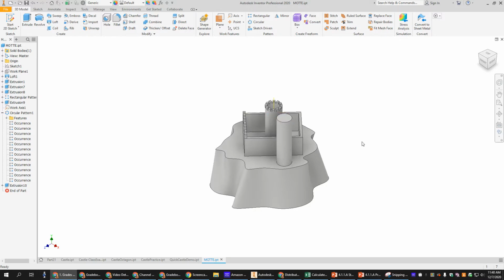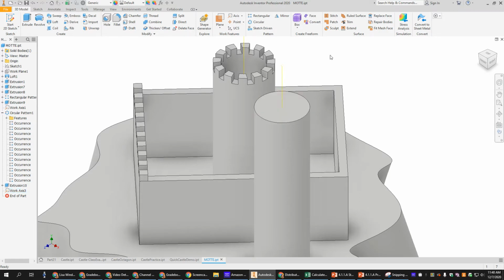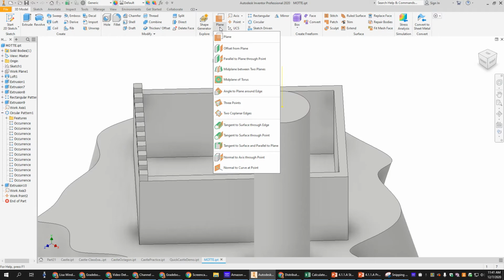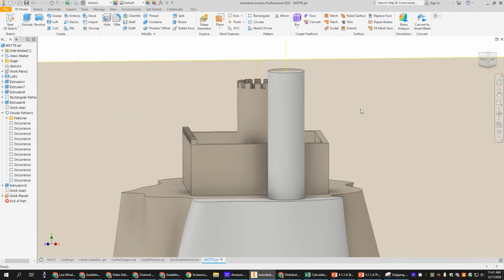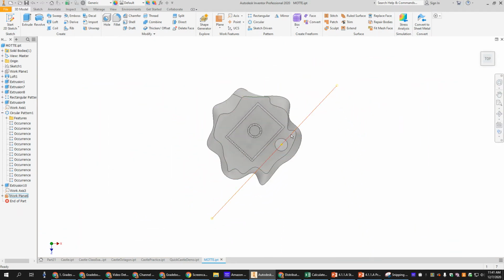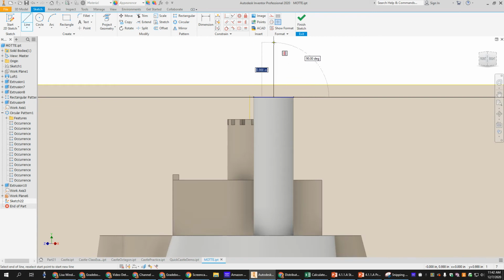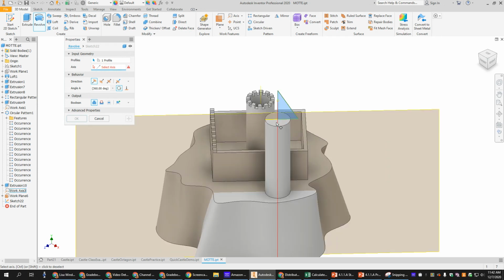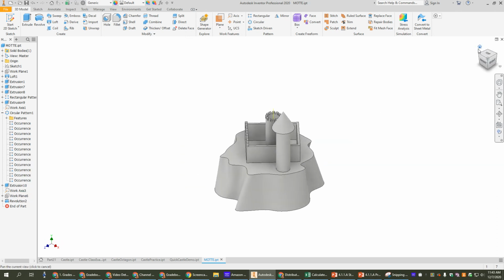IED Castle Project: Creating Tower Top using Revolve